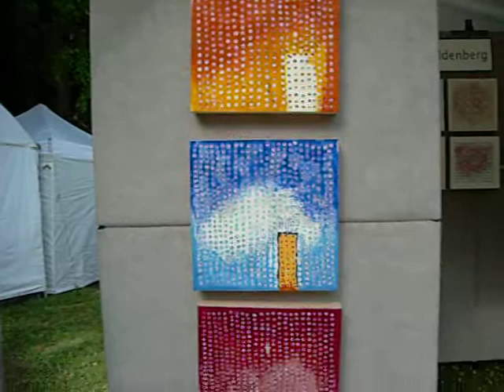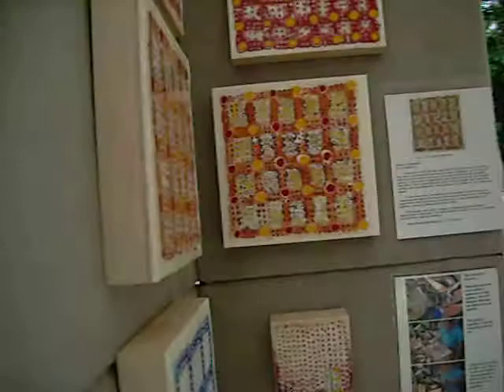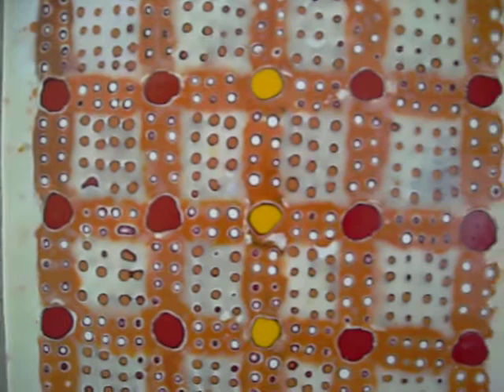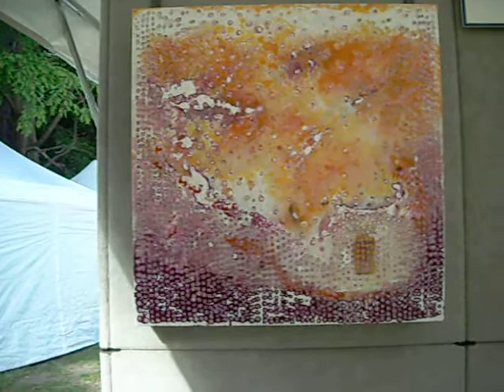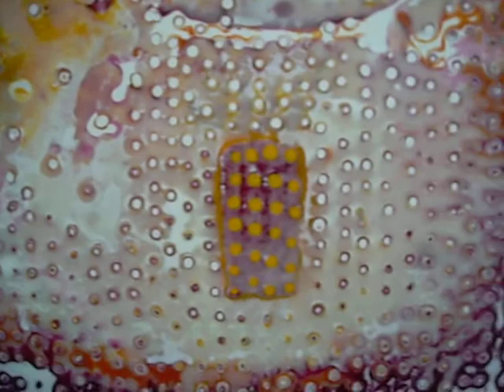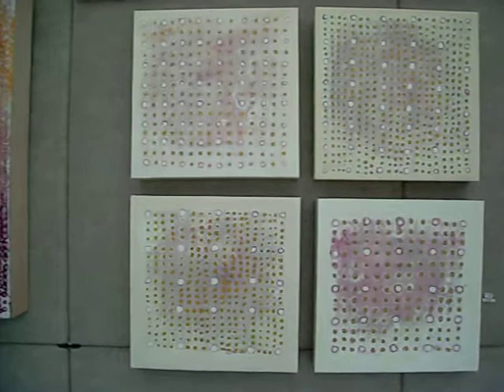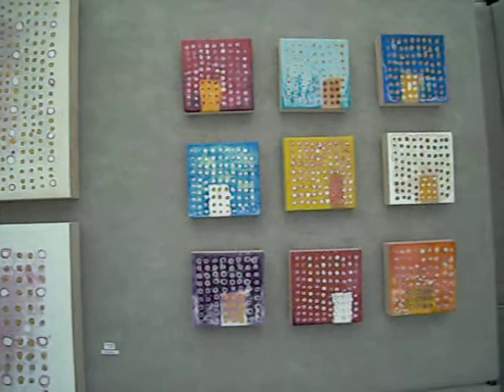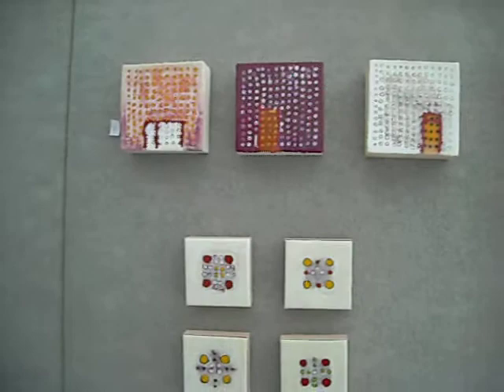Eileen P. Goldenberg, Encaustic Paintings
A tour of my booth of encaustic paintings.